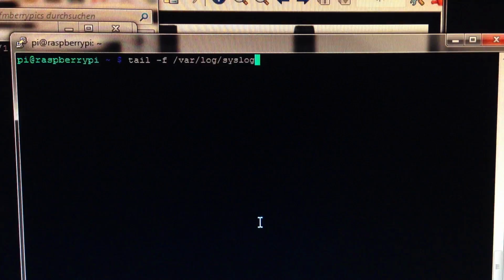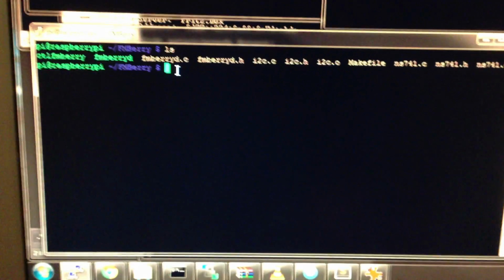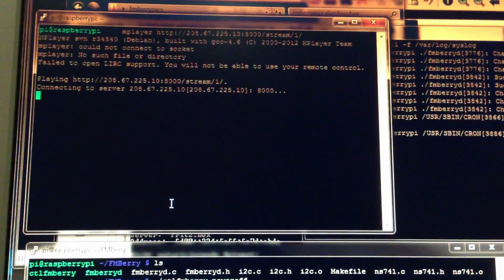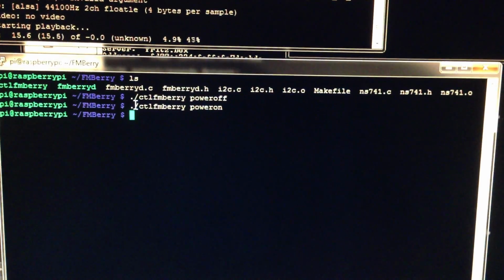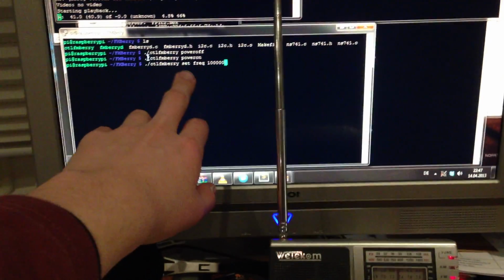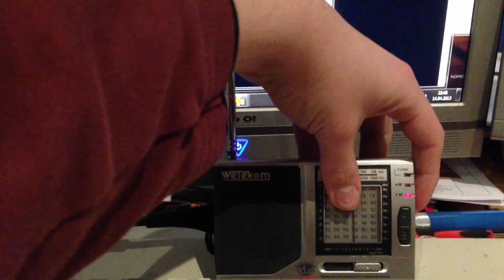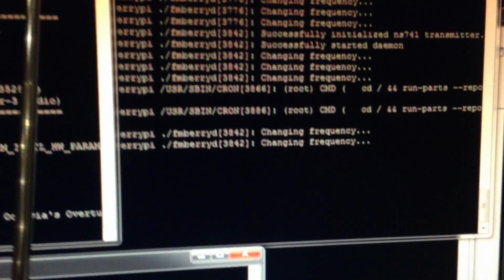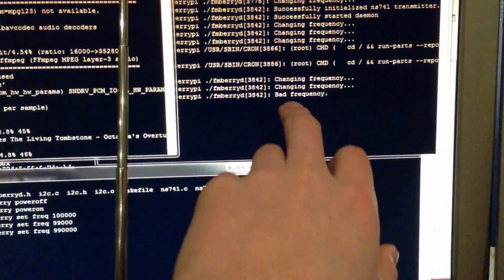FMBerry - an FM transmitter for your Pi